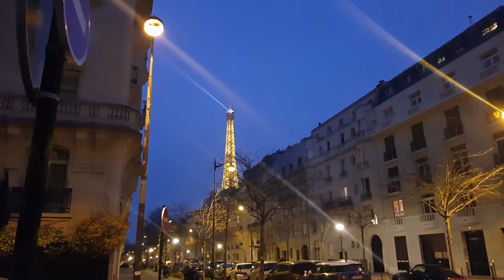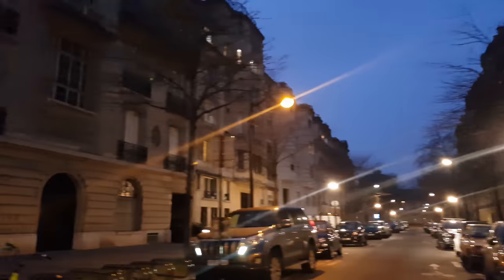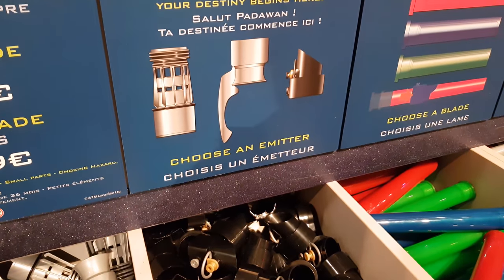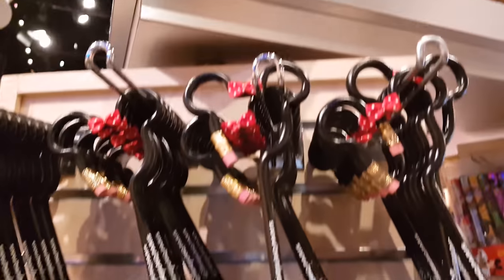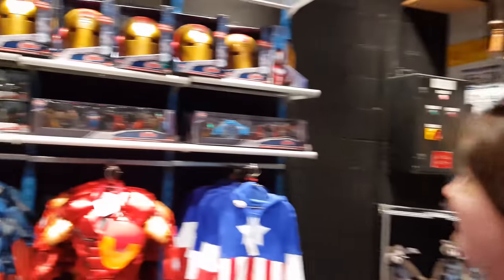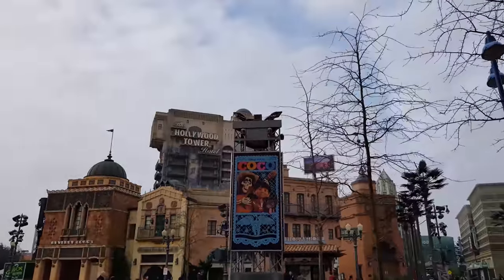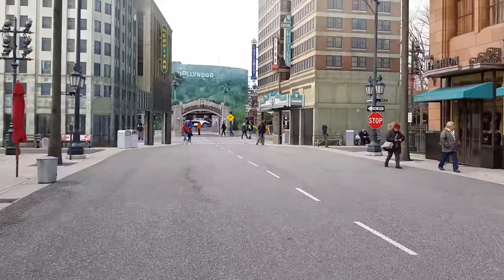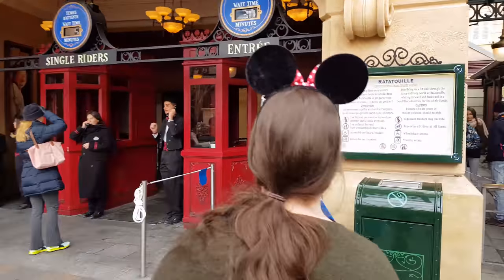DisneyLand and Paris in 4K